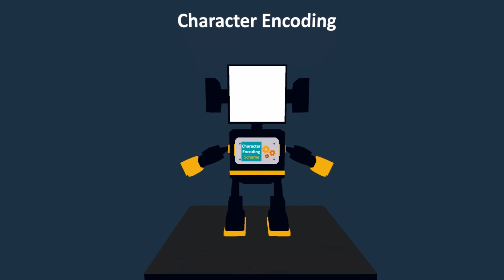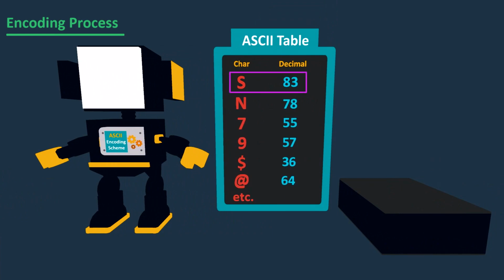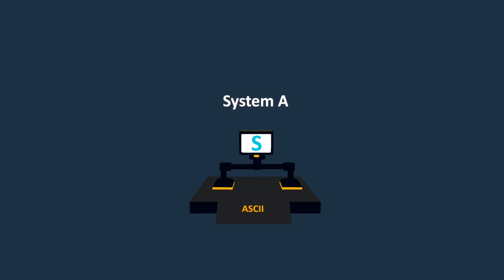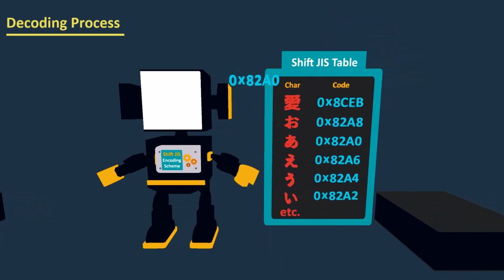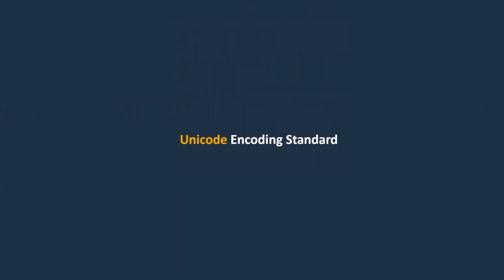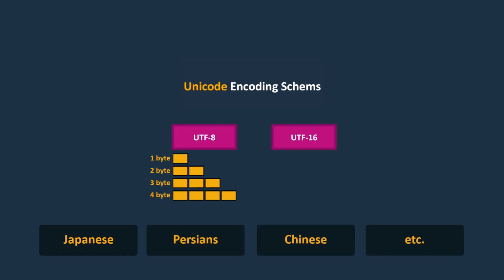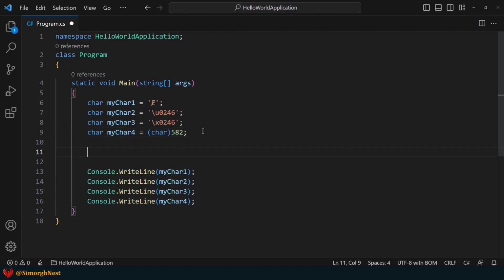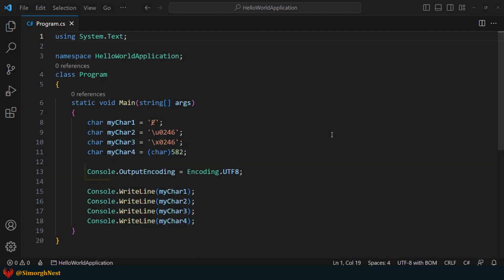C# Tutorial - Basic - 031 - Character encoding & Unicode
🌟 Contents 🌟
⌛ 00:25 : Previous lecture's issue
⌛ 00:53 : What is Character Encoding?
⌛ 01:22 : What is Character Encoding Scheme?
⌛ 01:44 : ASCII Encoding Scheme
⌛ 02:19 : How computers can understand textual data by ASCII
⌛ 02:29 : ASCII text encoding process
⌛ 03:03 : ASCII text decoding process
⌛ 04:13 : Shift JIS text encoding process
⌛ 04:57 : Shift JIS text decoding process
⌛ 05:36 : Why do we need Unicode?
⌛ 06:32 : What is Unicode?
⌛ 06:59 : Unicode Schemes
⌛ 07:22 : What is UTF-8?
⌛ 07:57 : What is UTF-16?
⌛ 08:41 : Fix the previous lecture's issue